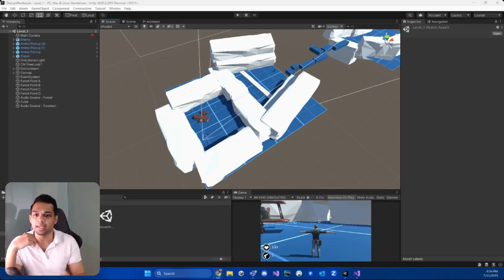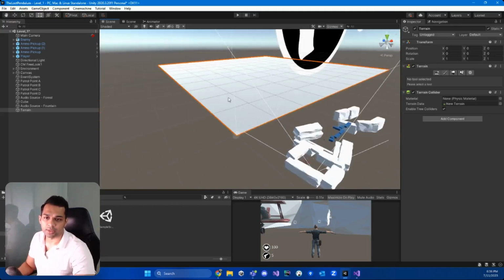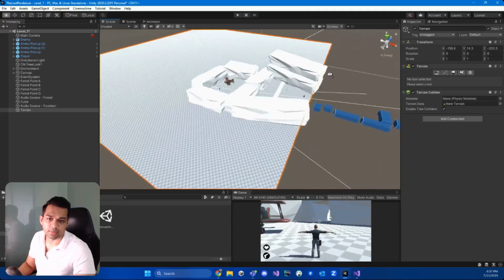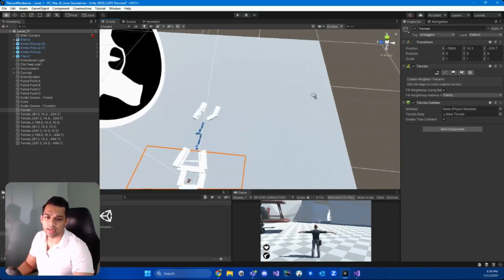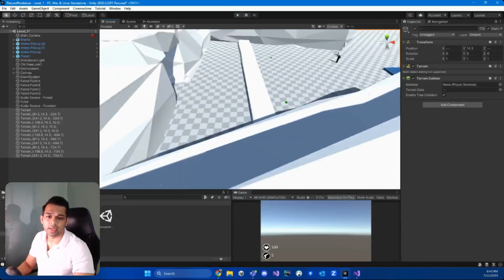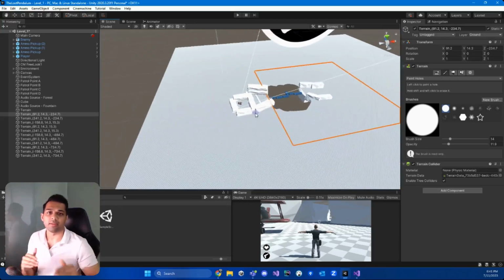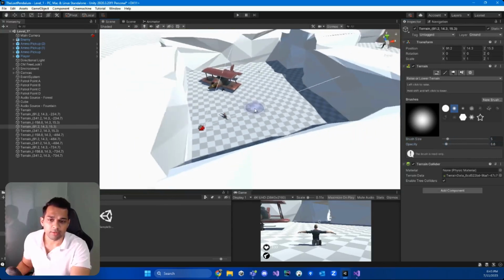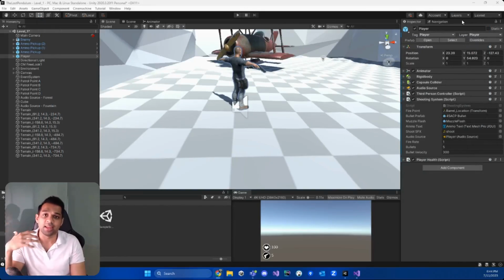Environment Design: Part 1 - Make Uncharted In Unity3D ✅ FREE UNITY 3D COURSE (28/37)